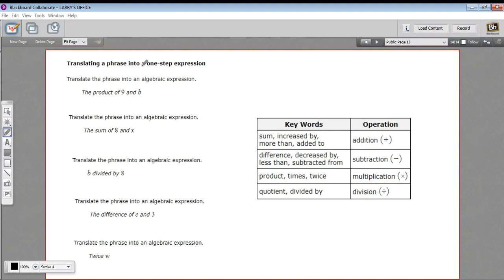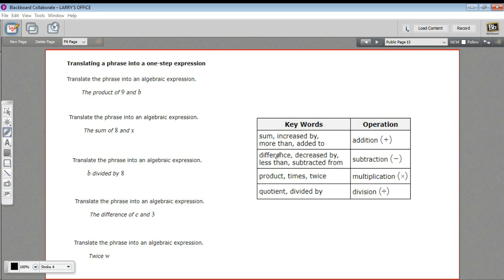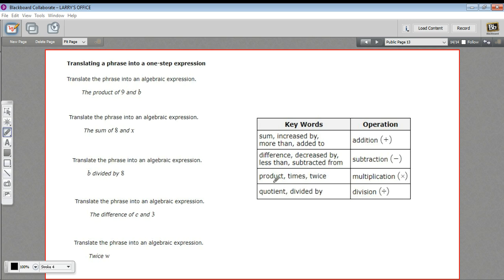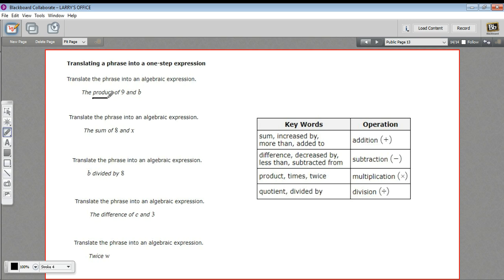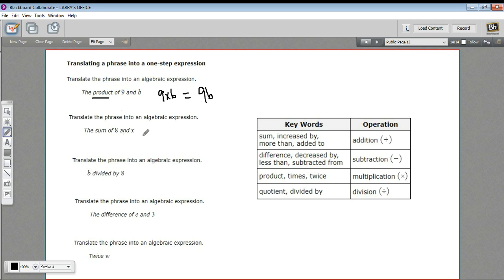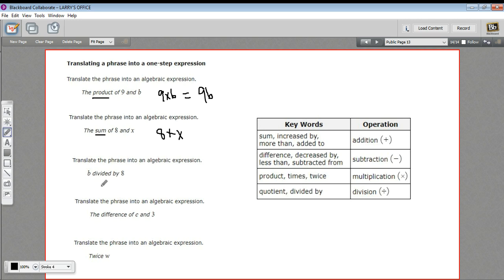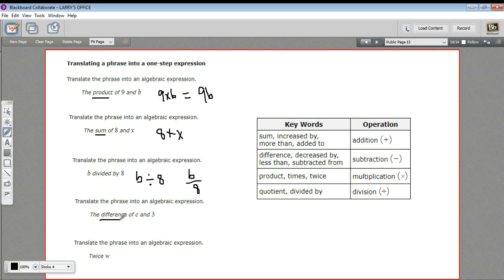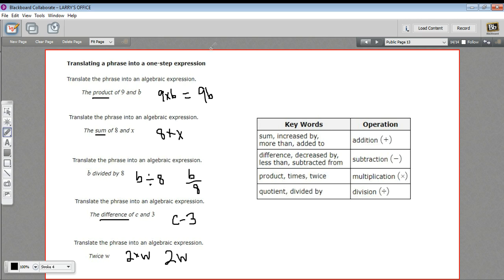Translating a phrase into a one step expression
How to translate a phrase into a one step expression